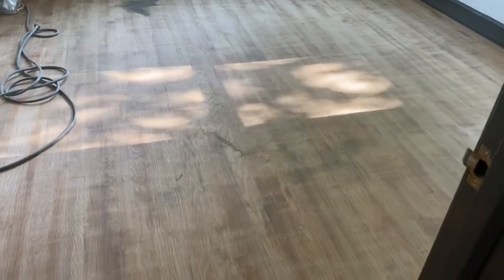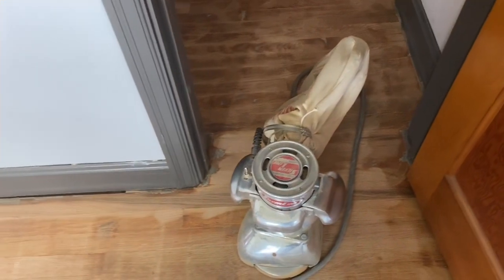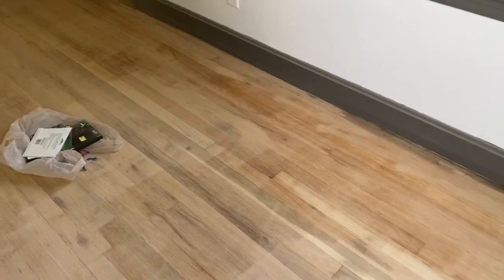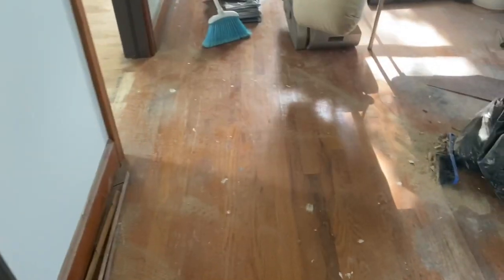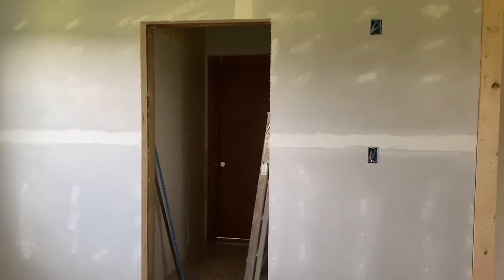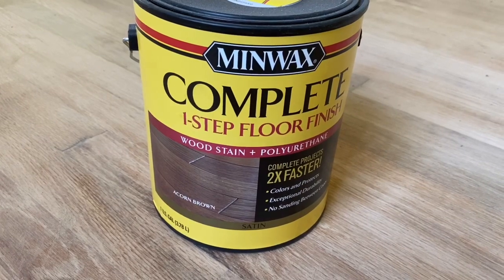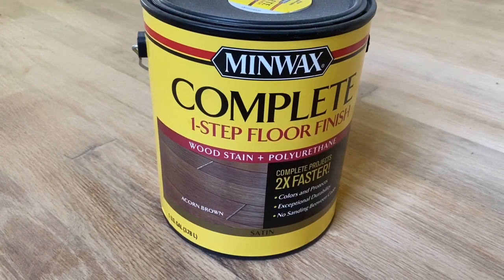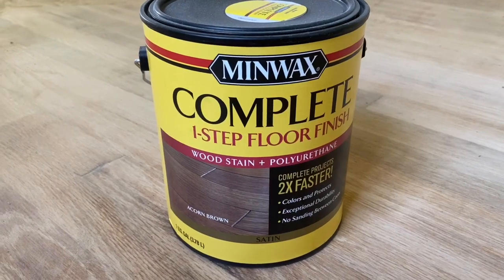Day 22 of our Country Home Renovation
See our daily journey as we transform our Country Home!

Dana Tracy
Fairfax, MO 64446